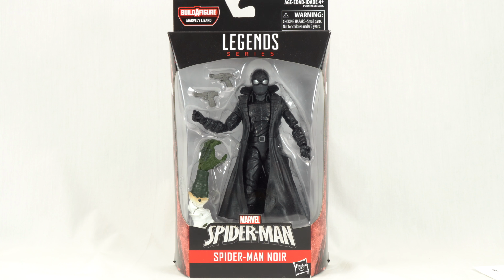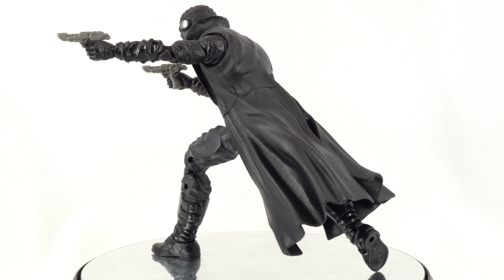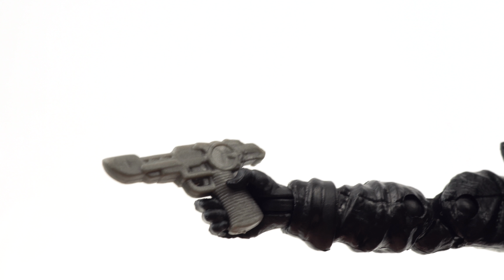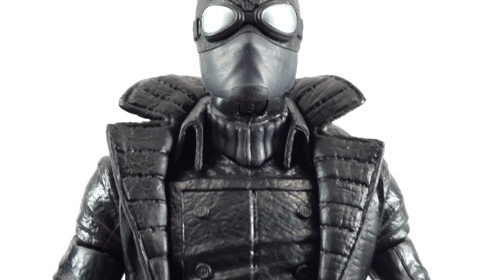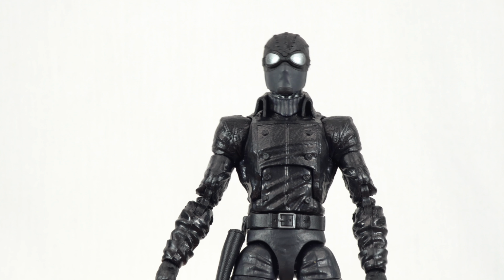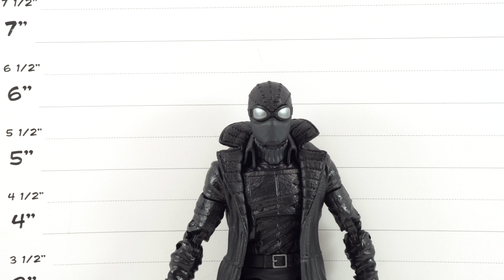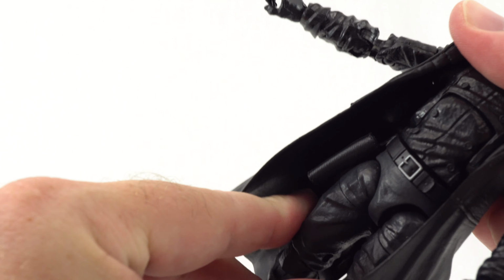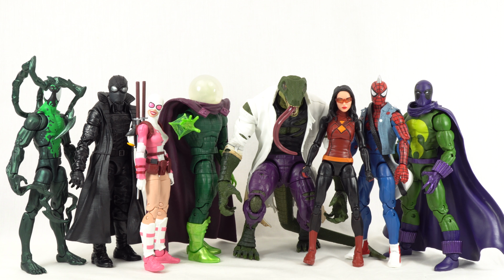Marvel Legends - 2018 Spider-Man - The Lizard BaF - Spider-Man Noir Review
Reluctant hero Spider-Man Noir battles bad guys and mob bosses alike in 1930's New York City.

My Equipment

Camera Mounted lighting COPPA COMPLIANCE: This channel and all of its videos are
years of age. Figure Head Reviews and its owner(s),
“Figure Head Reviews”) do not collect any information from children
under 13 years of age on behalf of Figure Head Reviews. Further,
Figure Head Reviews denies any and all liability or responsibility for the
data collection.